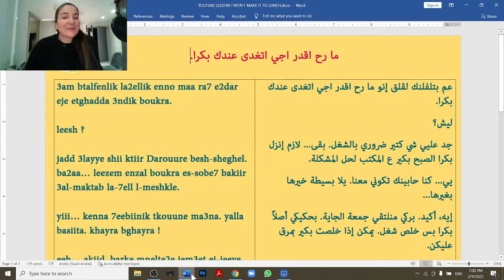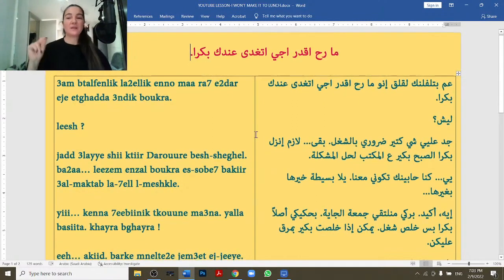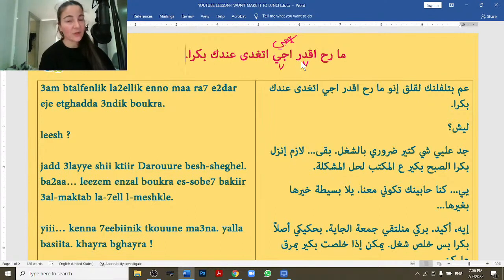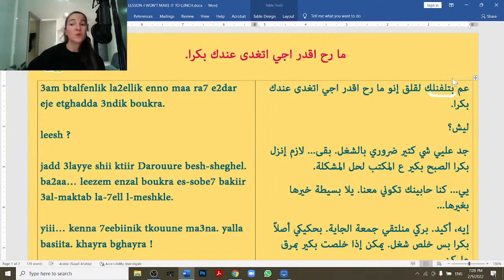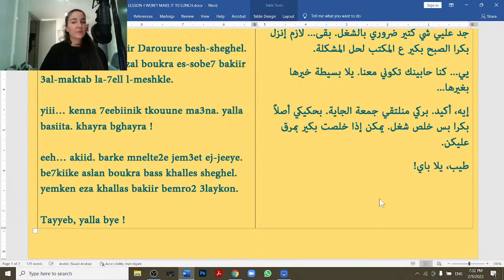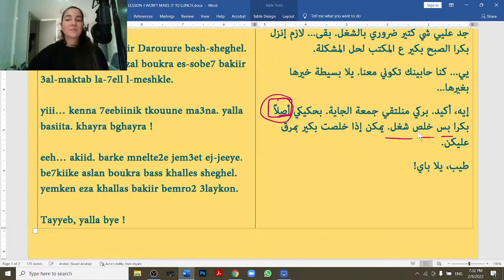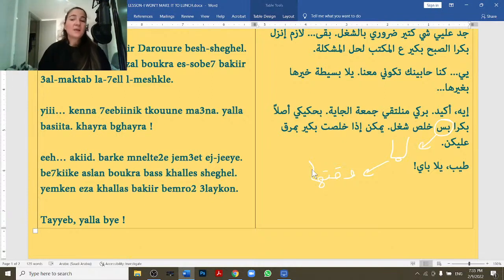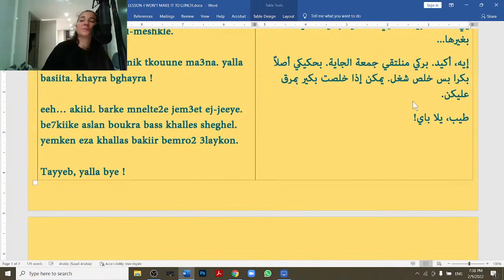Learn Lebanese Arabic - Canceling Lunch - When to remove the B prefix in Levantine Arabic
In this intensive Lebanese Arabic Language Lesson ( Levantine Arabic ) : You will learn a small dialogue about canceling a dinner / Lunch. But most importantly you will learn when to drop the B prefix in Levantine Arabic!

If you'd like to take your Arabic language learning experience to the next level, come do a thirty day challenge with me on zoom.  You can drop me a message on social media or via email!

اللغة_العربية#